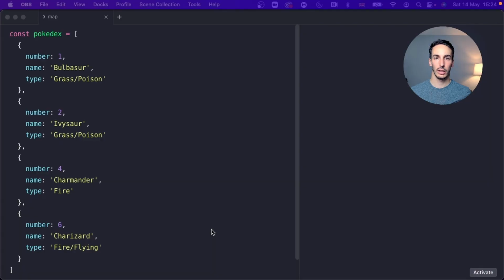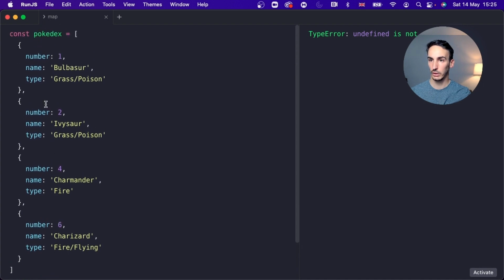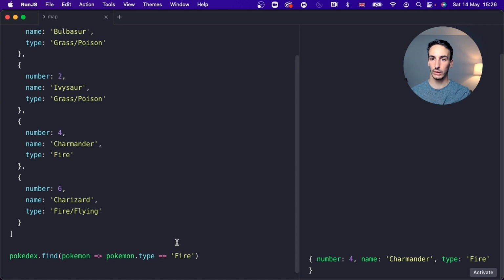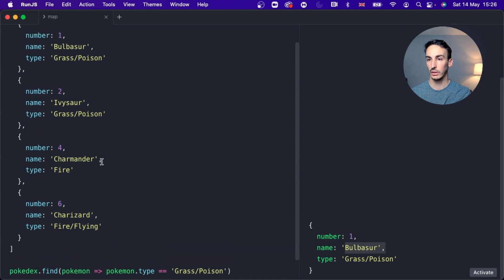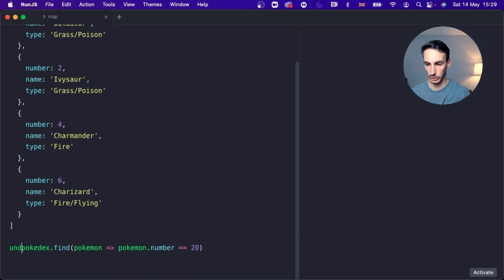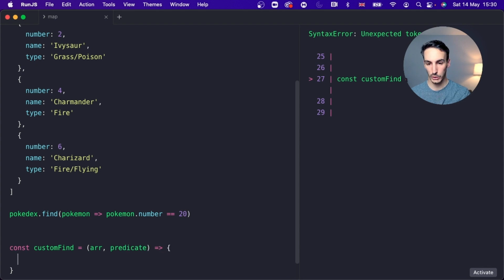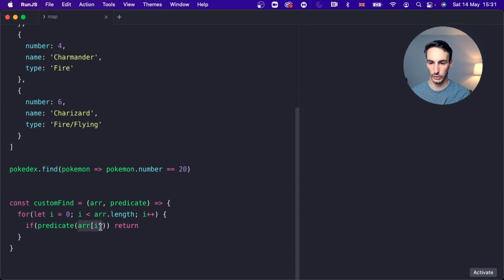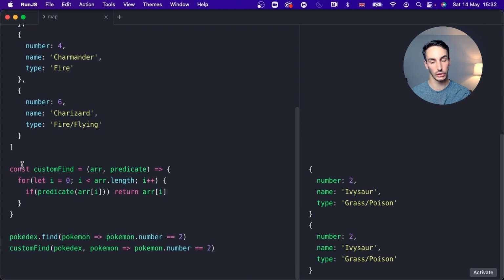📘 LEARN the Array Method FIND - Javascript [ in 5 minutes! 🤯 ]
Welcome to another video from the Javascript Array methods collection. The FIND method is a very useful and important one. Learn how to use it and the key aspects to use it properly.

Did you know this method before? What was the most way you used this method?